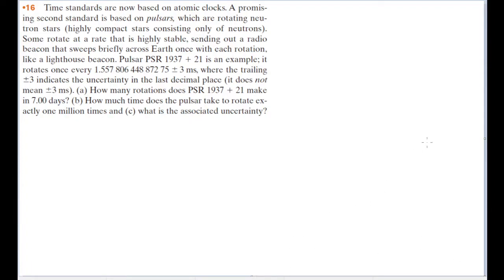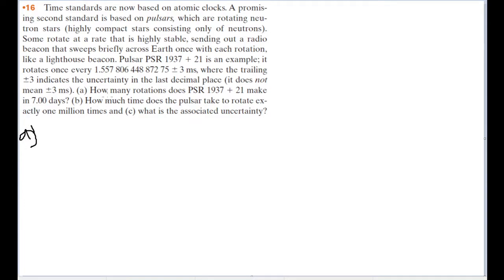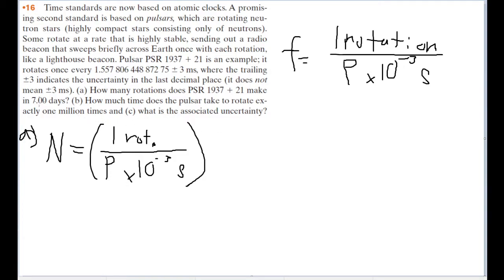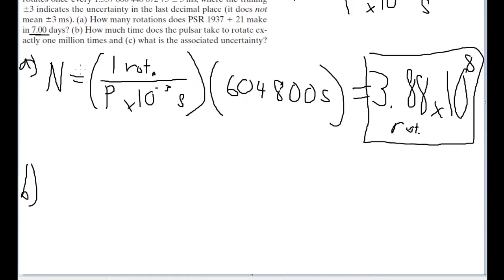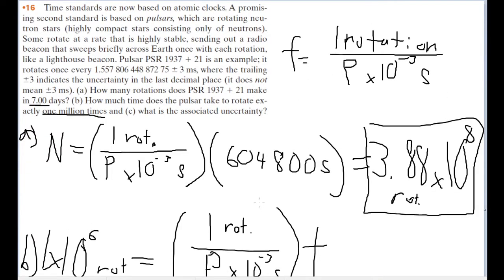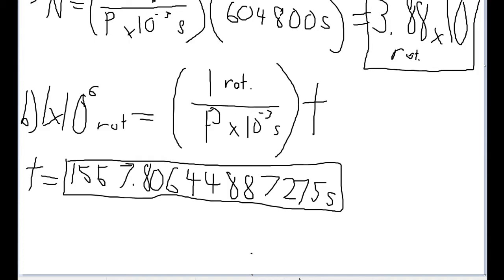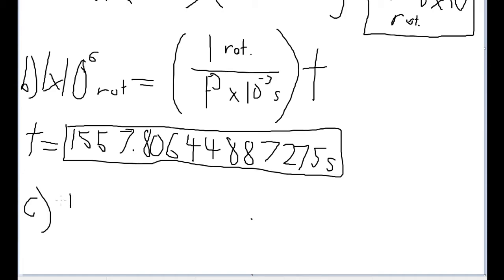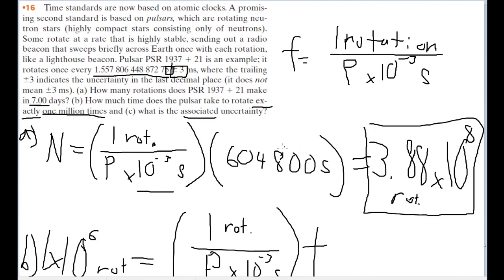Time standards are now based on atomic clocks. A promising second standard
Time standards are now based on atomic clocks. A promising
second standard is based on pulsars, which are rotating neutron
stars (highly compact stars consisting only of neutrons).
Some rotate at a rate that is highly stable, sending out a radio
beacon that sweeps briefly across Earth once with each rotation,
like a lighthouse beacon. Pulsar PSR 1937 + 21 is an example; it
rotates once every 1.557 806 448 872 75 +/- 3 ms, where the trailing
+/-3 indicates the uncertainty in the last decimal place (it does not
mean +/-3 ms). (a) How many rotations does PSR 1937 + 21 make
in 7.00 days? (b) How much time does the pulsar take to rotate exactly